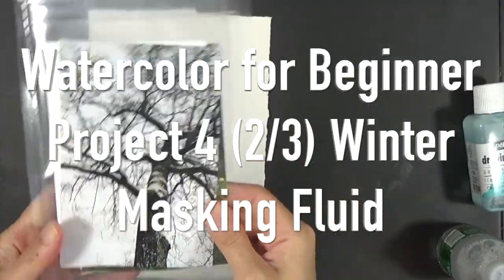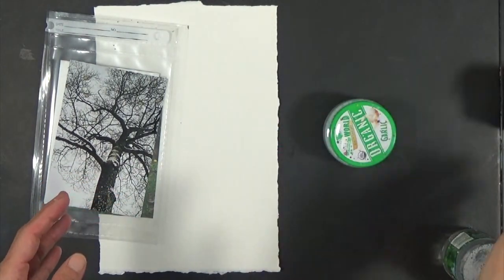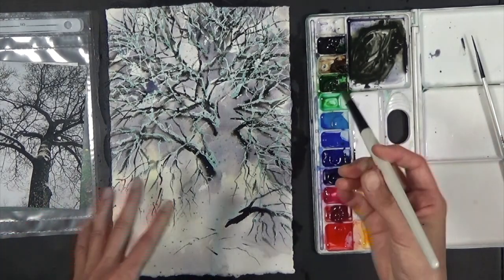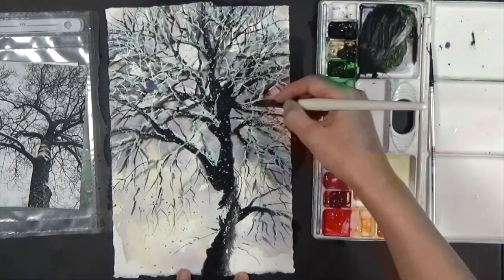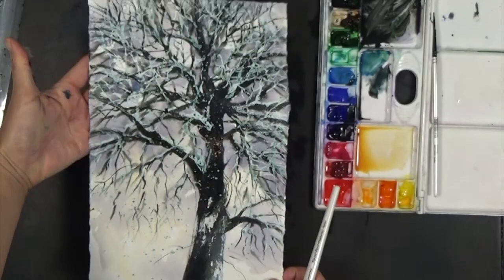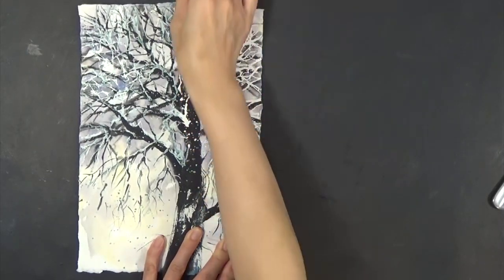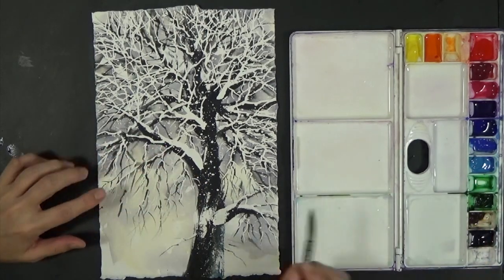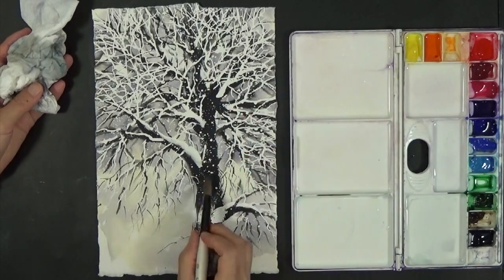Watercolor for Beginners Project 4 (2/3) Winter-scape with Masking fluid by Sumiyo Toribe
Material lists:

watercolor papers, Arches 140lb cold press
Two watercolor brushes, #12 round brush and #2 liner brush
Watercolor paints, Winsor and Newton Cotman student grade:
Alizarin Crimson
Permanent Rose
Dioxazine Purple
Ultramarine
Cobalt Blue
Cerulean Blue
Hooker’s green
Burnt Umber
Payne’s Grey
Chinese White

Palette
Water cup
Paper towels

New Paintings at
  Wedge Works Art & Home, Easthampton, MA

26 Cottage Street
Easthampton, Massachusetts 10127

Sign up for the NEWS LETTER
for news, updates, and special offers

Painting by Sumiyo Toribe
Copyright Sumiyo Toribe